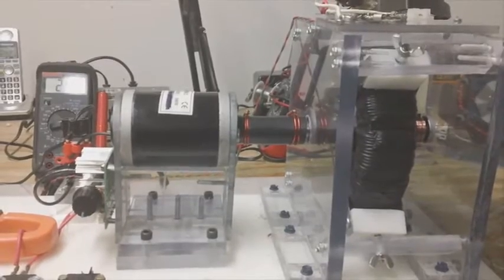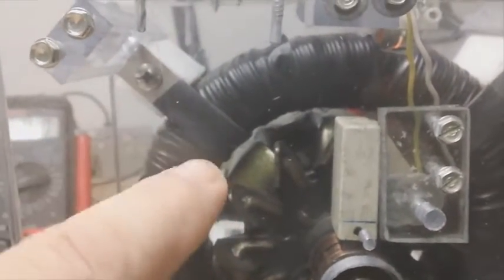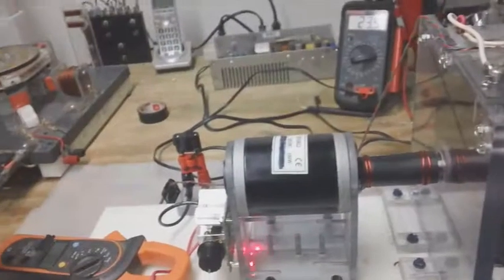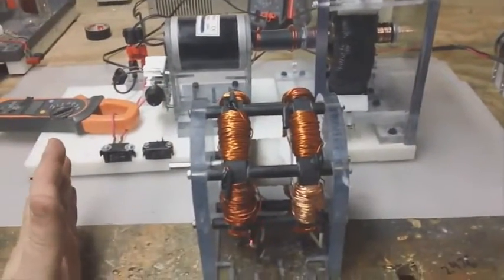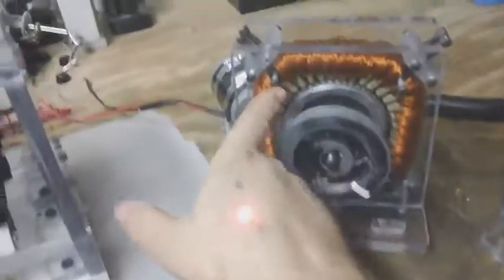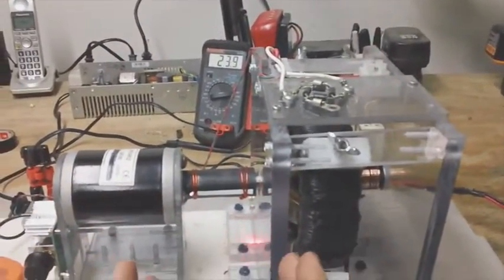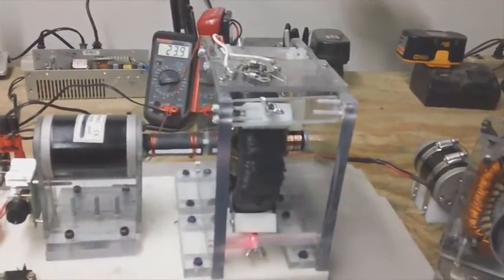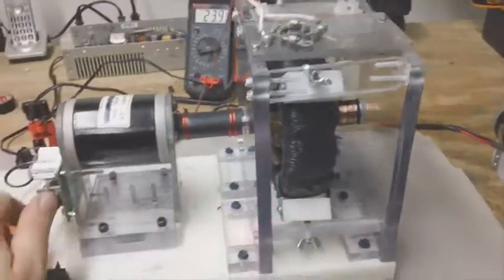Generator 2.0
This new setup is to setup and Test coil configurations for a  low drag generator design.